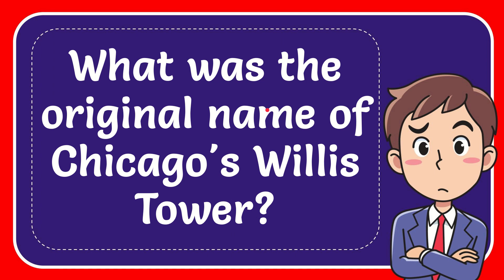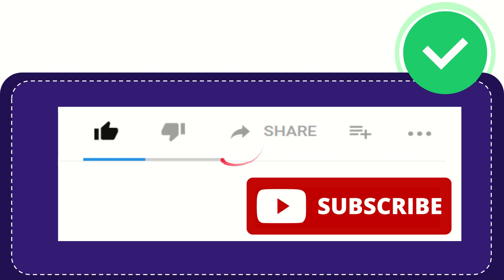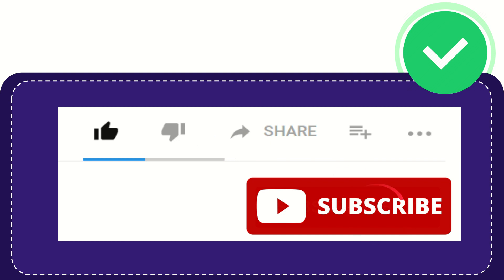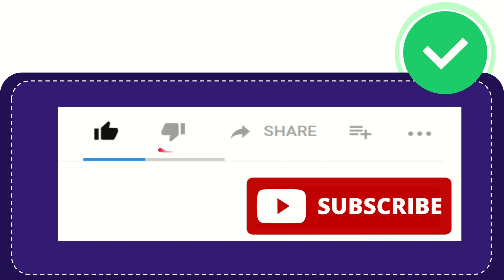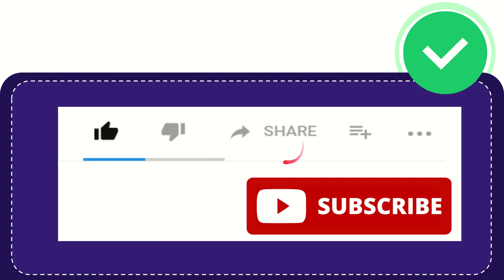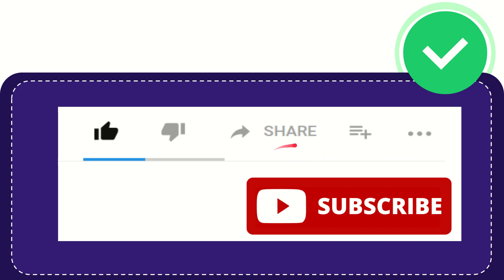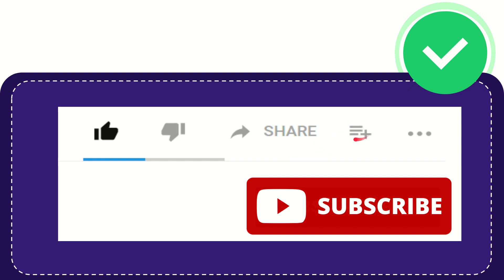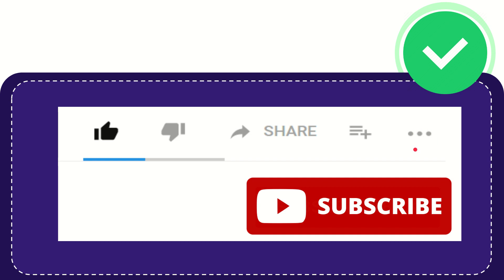What was the original name of Chicago's Willis Tower?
What was the original name of Chicago's Willis Tower? NEW VIDEO#